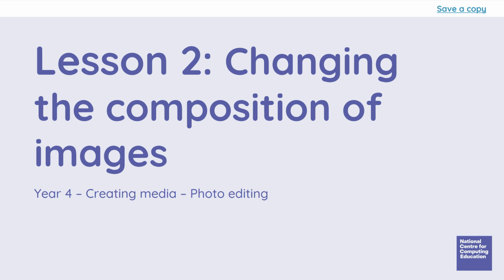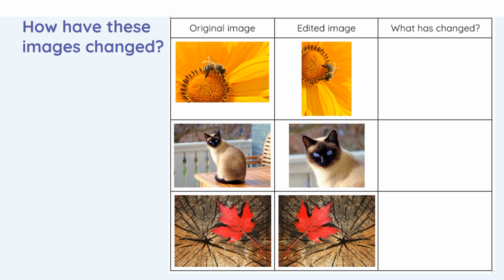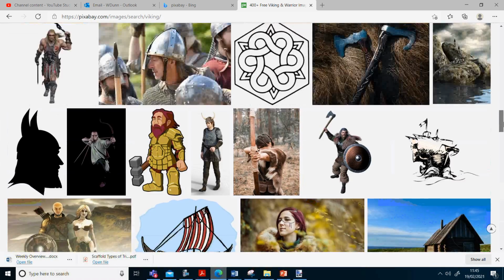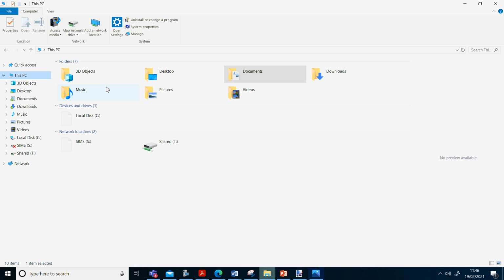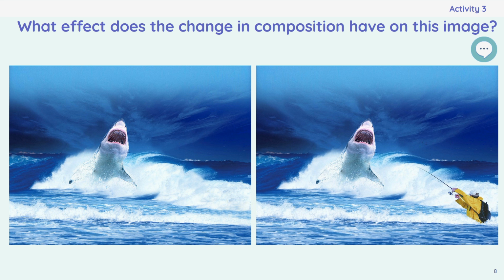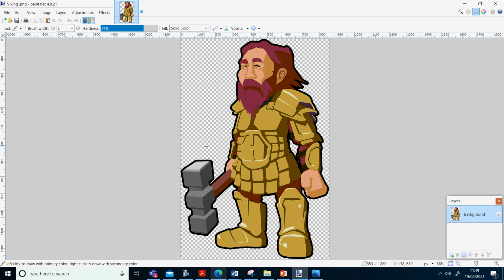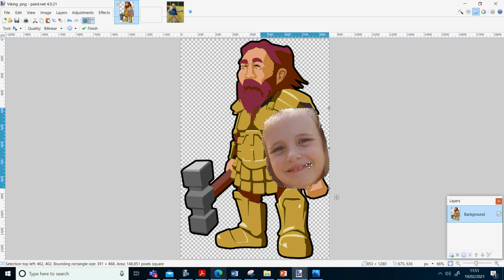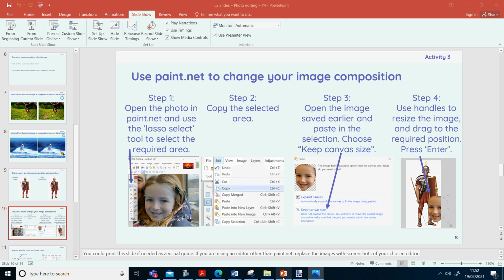Computing Lesson 2